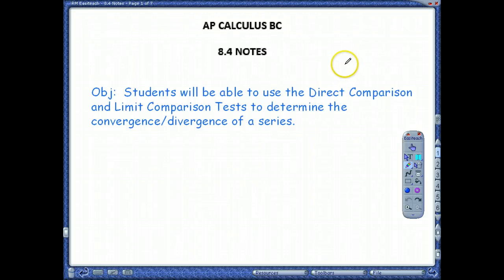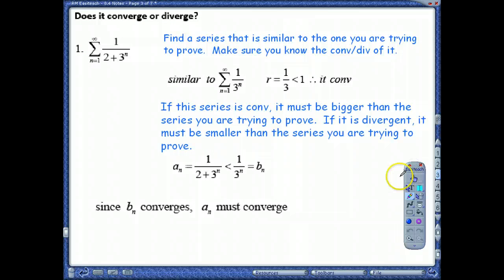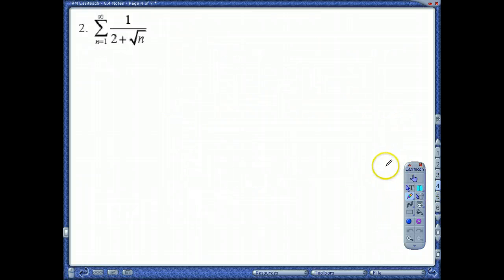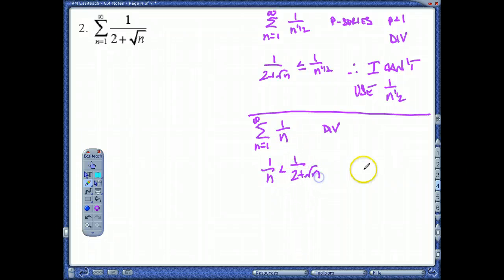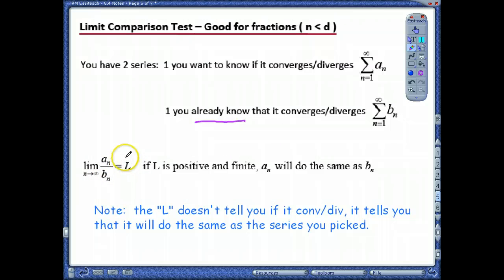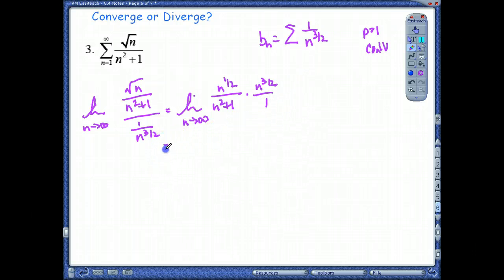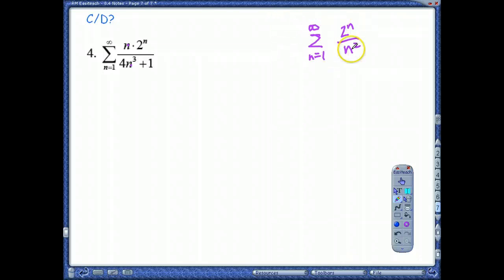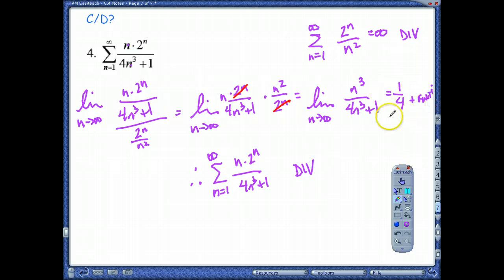8.4 Direct and Limit comparison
8.4 Direct and Limit comparison